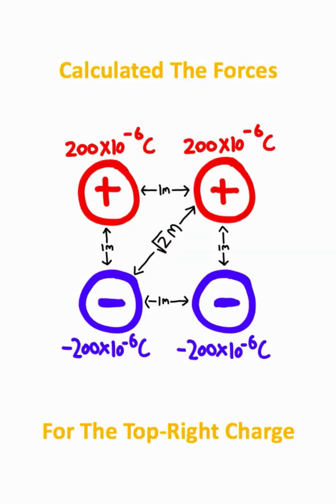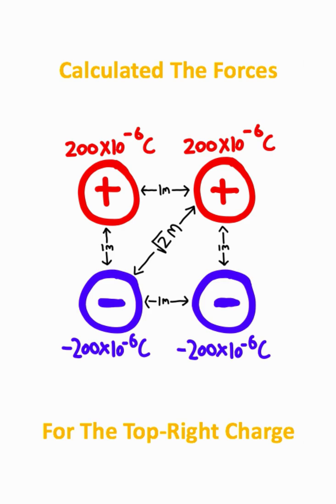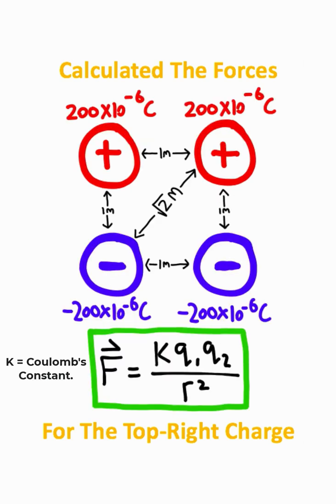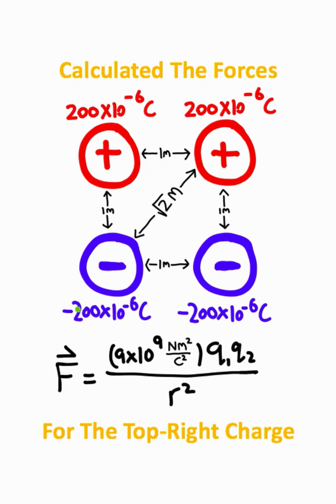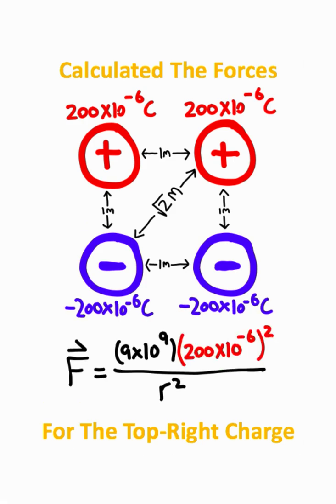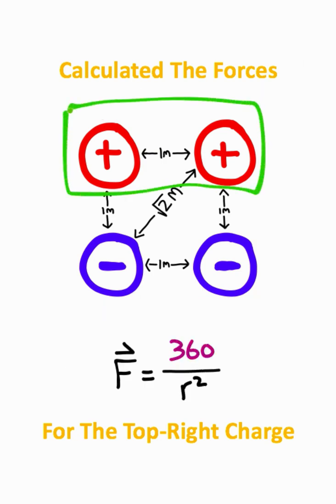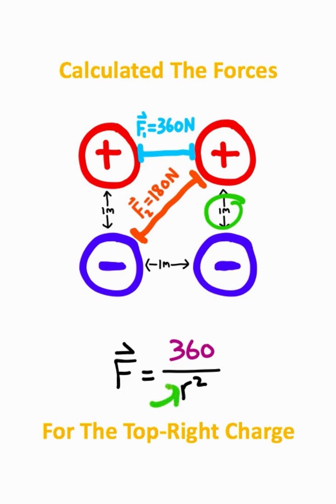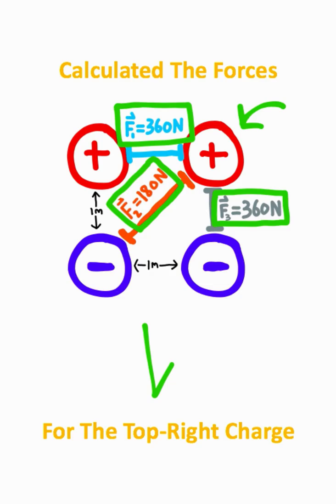Four Charges In A Square (Electrical Engineering)